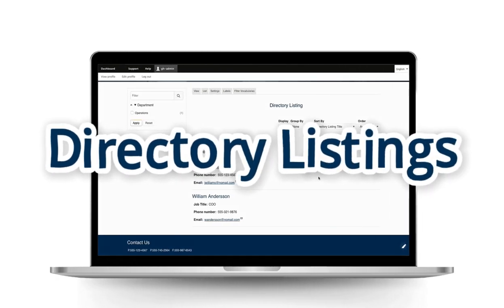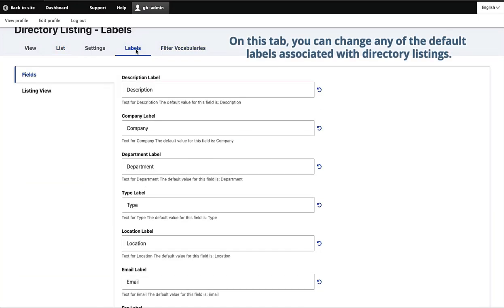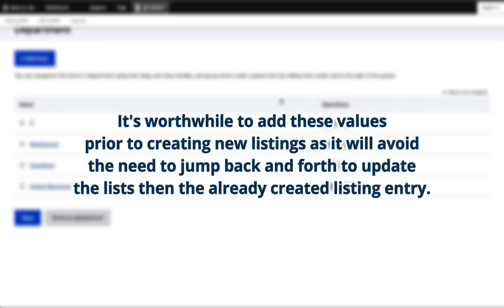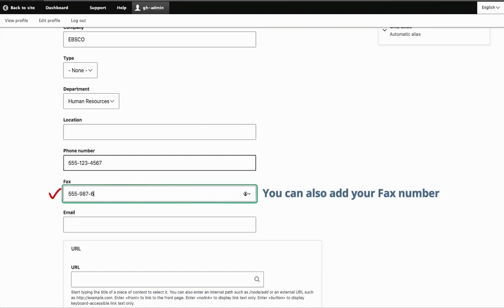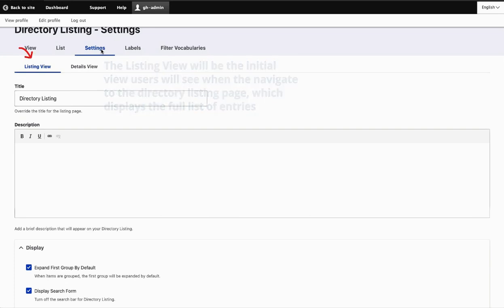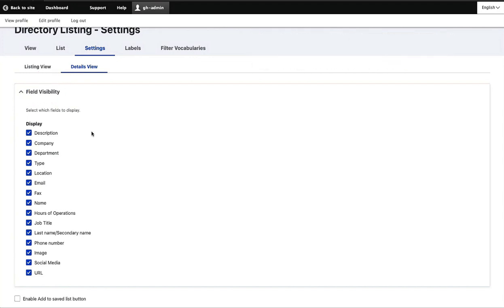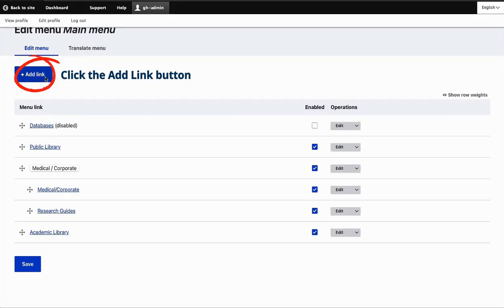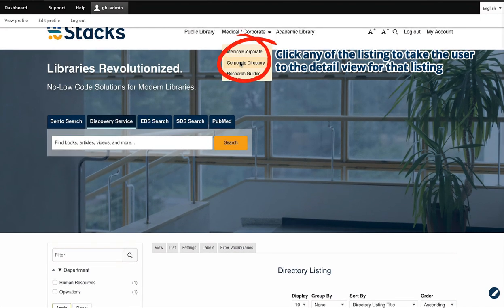Directory Listings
Directory listings are lists of searchable people, places and/or things which allow your site's users to locate relevant information about individuals or items. This video will take you through the dashboard to learn how to create and edit listings, and customize directory listings through changing labels as needed and building custom filter vocabulary values for a couple of fields associated with these listings.